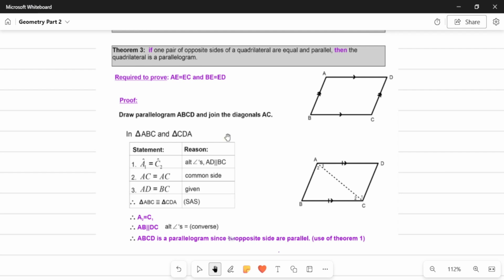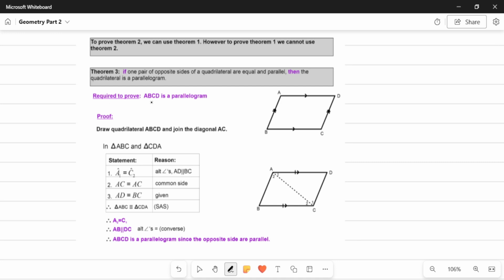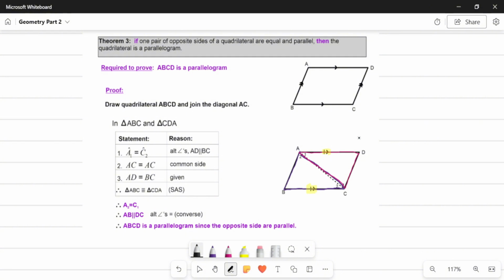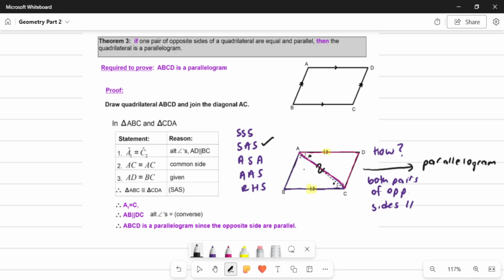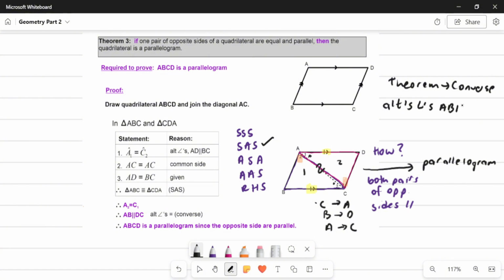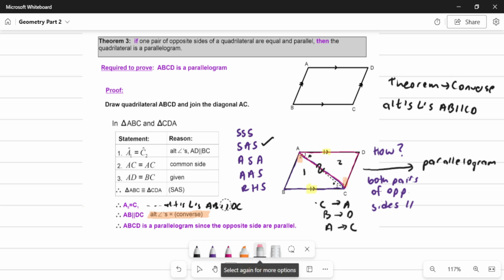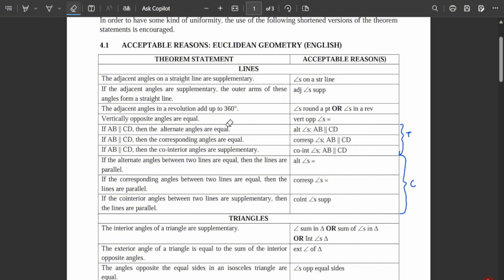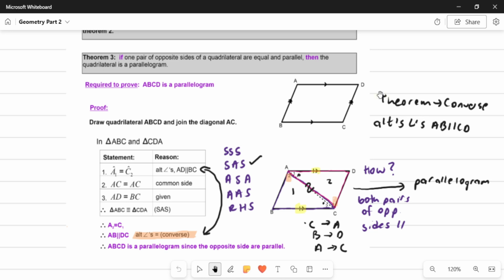4. Theorem 3